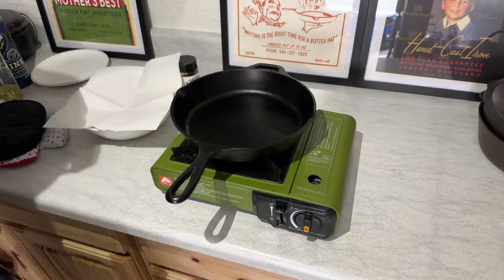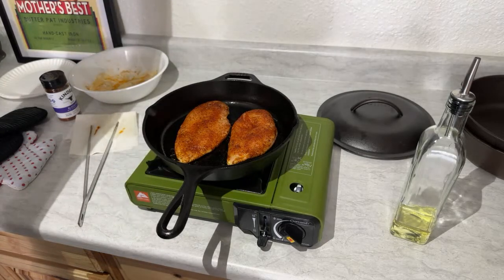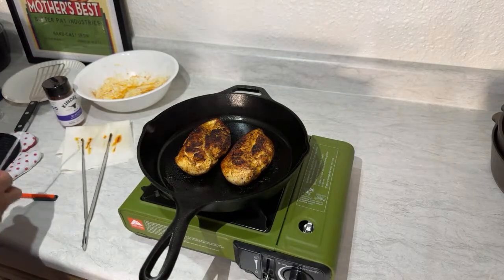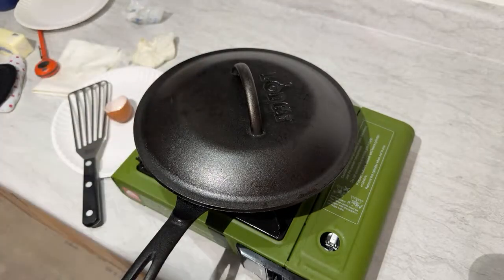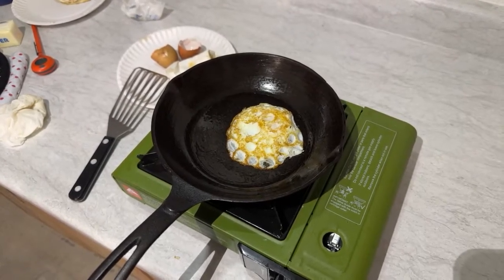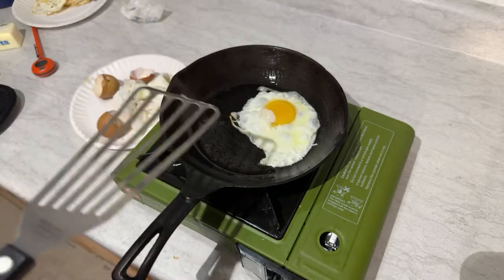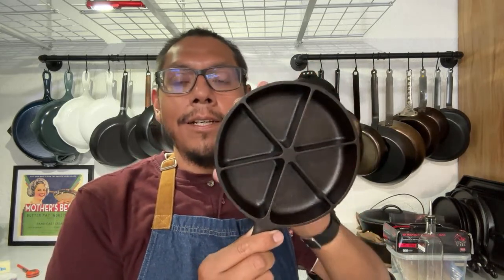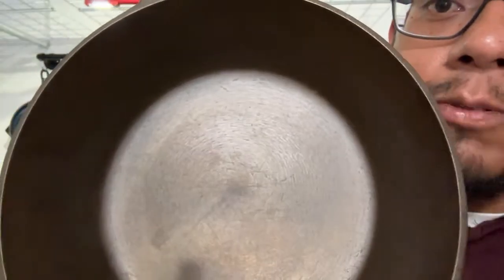Cast Iron Cooking: tutorial for pan seared chicken and FRIED EGGS in cast iron (LIVE)